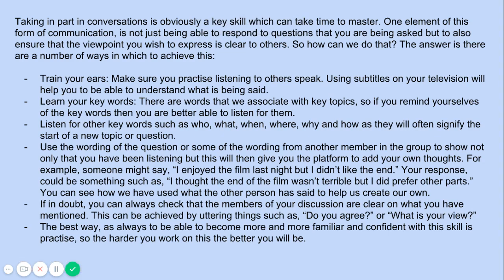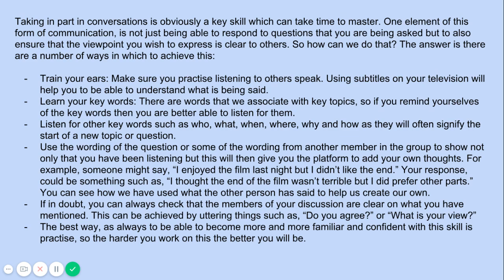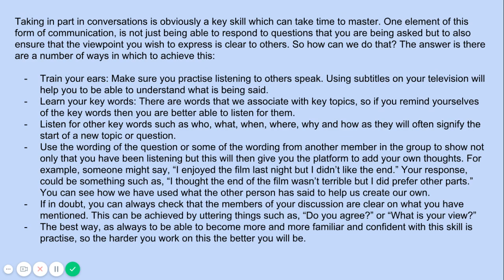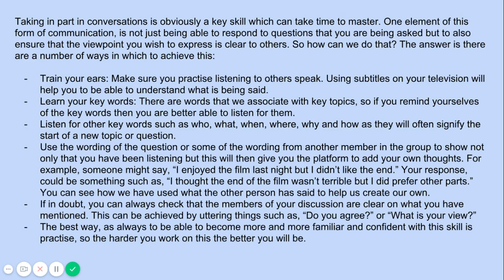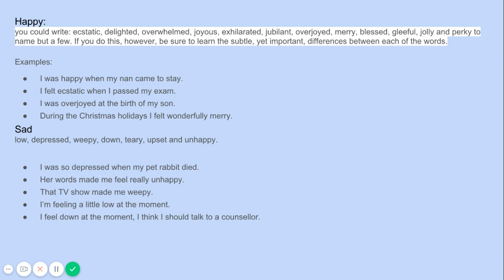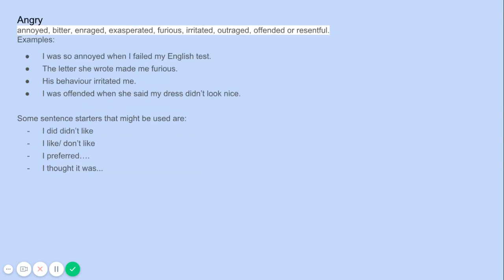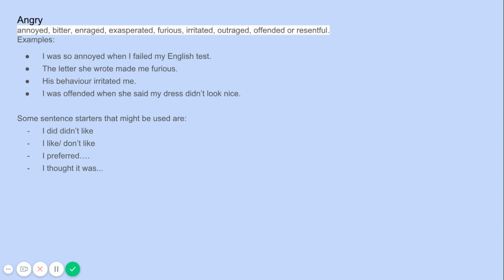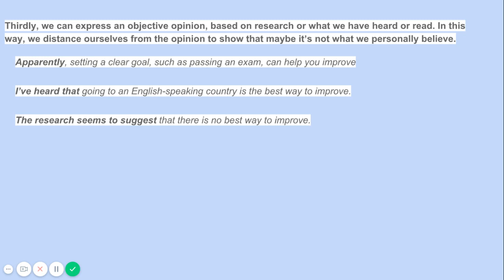Give own point of view and respond appropriately to others’ point of view